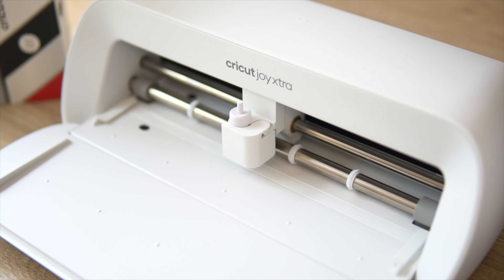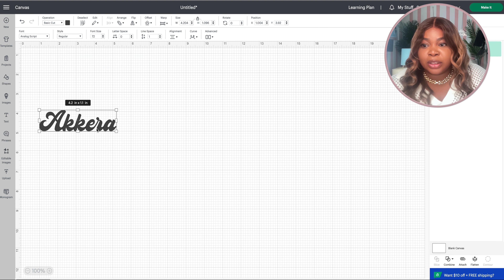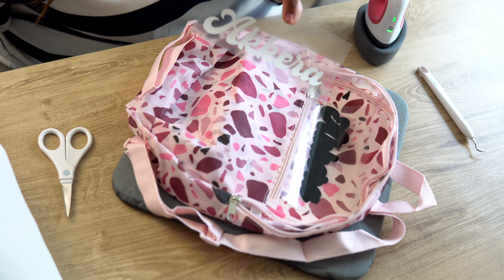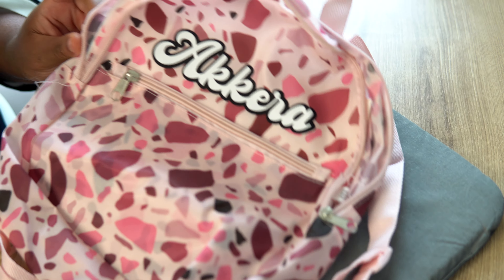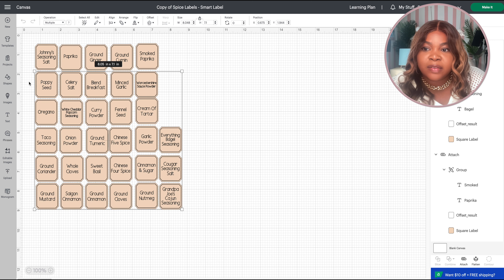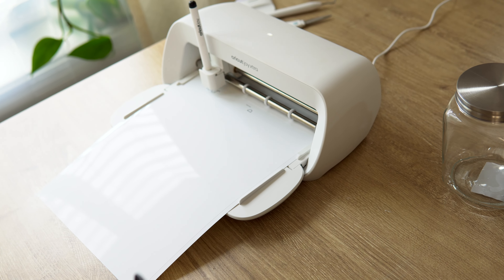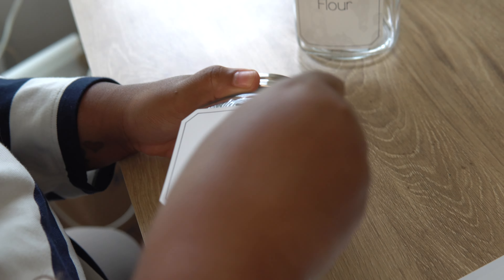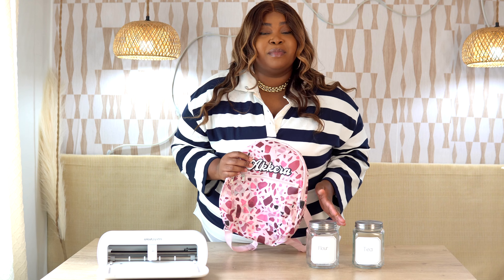Easy Cricut Project Using The Joy Xrta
Get Your Free LLC Here !!

I receive commissions from the links posted on this channel at no additional cost to you. THANK YOU for supporting my channel.